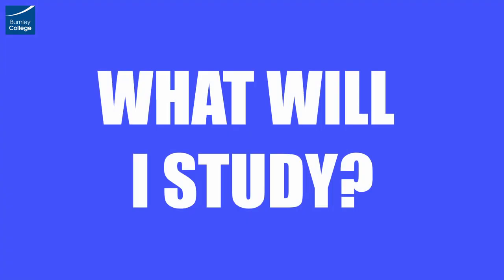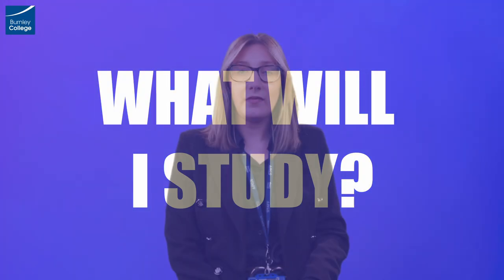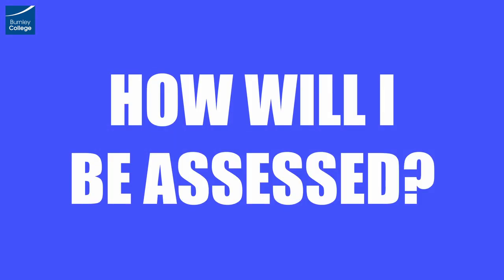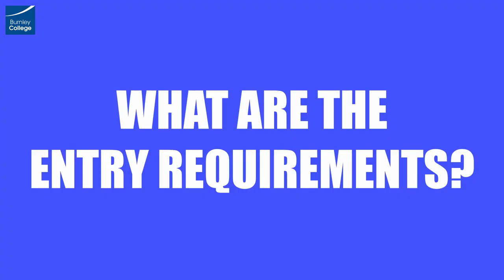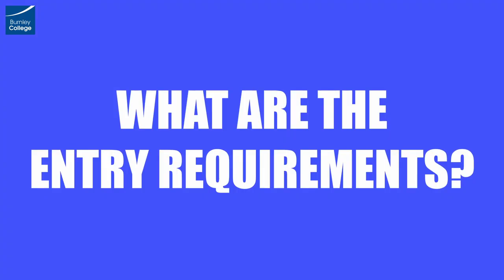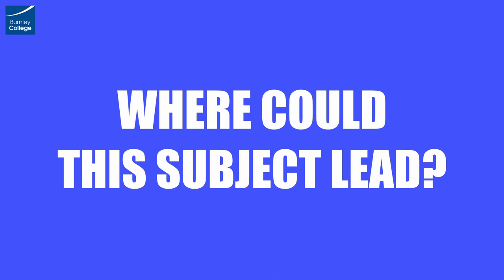A Level in Psychology at Burnley College Sixth Form Centre